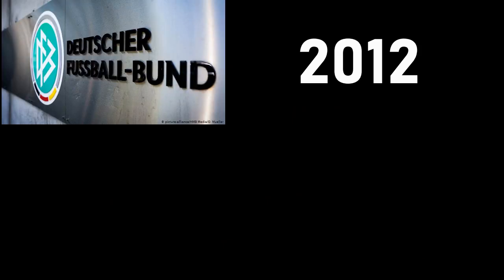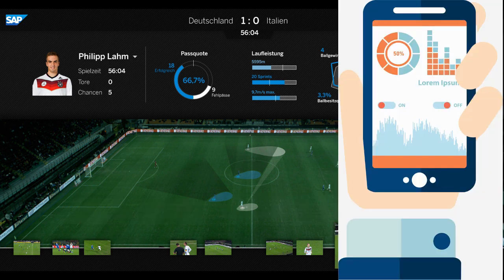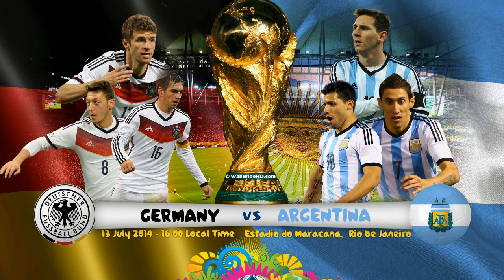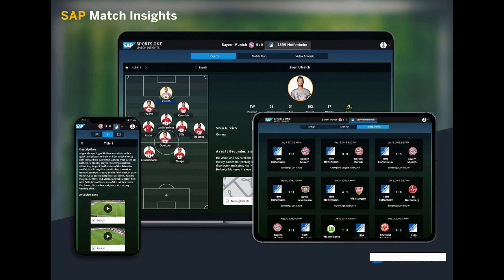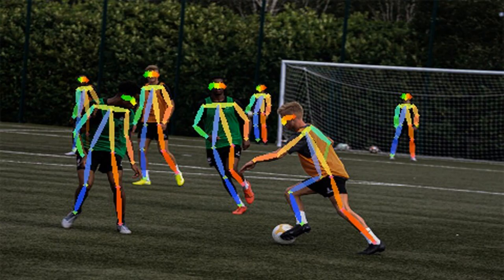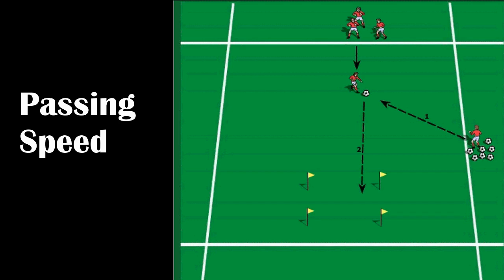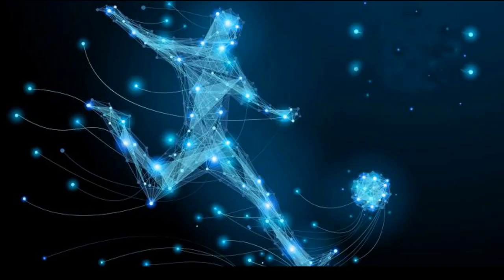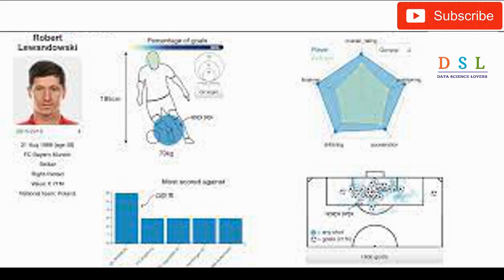How Using Big Data Analytics - Germany Won World Cup ⚽️🏆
Get - Python Data Analytics Course Notes and Projects Source Codes ( Rs.450 )

Buy our "Self Study Material", which includes all the Projects Source Codes and Notes of the complete Data Analytics course, which contain all commands of Core Python, Numpy, Pandas, Matplotlib, SQL that we use for Big-Data Analytics ( cost @ Rs.450 or $6 or €6 )

A little case study - How Germany won the 2014 World Cup , using Big-Data Analysis.

In a stunning display of talent, flexibility, and teamwork, Germany won the 2014 World Cup, defeating Argentina.
The German team was able to use information technology to analyze massive amounts of data about teams’ performance and then use what it had learned to improve how it played.
Each of the 32 competing 2014 World Cup teams had a dedicated video and performance analyst, but Germany appears to have been the only one that employed a special database and software to measure and analyze individual and team performance and strategies.
In 2012, the German Football Association collaborated with German software giant SAP AG to create a custom match analysis tool called Match Insights that collects and analyzes massive amounts of player performance data.
Improving speed was a major objective for the German team in 2014.

How did using Match Insights change the way the German World Cup team made decisions?
• Resort to studying a crumpled, handwritten cheat sheet to glean tips on the habits of Argentina’s penalty-takers just before the quarter-final shootout against the south Americans.
Skip forward eight years, and the two teams are set to meet again in the World Cup final, but this time the German players have a much more sophisticated way of obtaining potentially match-winning information about their opponents.
Together with software company SAP, the German Football Association (DBF) has developed an application called Match Insights, which analyses vast amounts of data about members of the German team and their opponents, based on their on-field performance.
This data can then be converted into simulations and graphs that can be viewed on a tablet or smartphone, enabling trainers, coaches and players to identify and assess key situations in each match.
These insights can then be used during pre-match preparations to improve player and team performance.
Player performance is analysed using eight cameras that surround the pitch.
The pitch itself is transformed into a grid, and each player is assigned a unique identifier, allowing their movements to be tracked digitally.
This data can then be used to measure key performance indicators, such as the number of touches, average possession time, distance travelled, movement speeds and directional changes.
For the German national team, one of their key targets ahead of the World Cup was to improve their passing speed.
With the help of SAP's Match Insights technology, the team was able to reduce average possession time from 3.4 seconds in 2010 down to 1.1 second in 2014.
"SAP’s involvement has transformed the football experience for coaches, players, fans, and the media," said Oliver Bierhoff, manager of the German national football team.
"Imagine this: In just 10 minutes, 10 players with three balls can produce over seven million data points. With SAP, our team can analyse this huge amount of data to customise training and prepare for the next match." As well as enabling the German team to analyse its own performance, Match Insights can help coaches and players to identify opponents' strengths and weaknesses, and inform defensive tactics. The software can extract data on individual players, and present it in the form of digital personas, so that it is "as simple to use as their favorite video game”.

What can businesses learn from the German 2014 World Cup victory?
• It’s just as important in business to establish your ‘style of play’ as it is in football. Those of our suppliers who have focused on particular product categories or manufacturing capabilities are clearly making more progress than those who are changing their set-up and tactics each season. Again, having a vision is critical for success.
• It’s equally important for our suppliers to develop talent through the ranks as proved to be the case for Germany. Just hoping to ‘sign’ talent from other teams isn’t a sustainable approach for the whole industry as it fails to systematically add to the number of people with relevant experience coming through. Hope, as they say, is not a strategy.